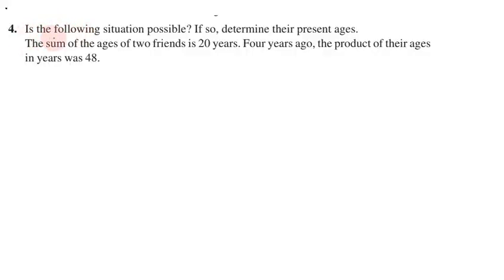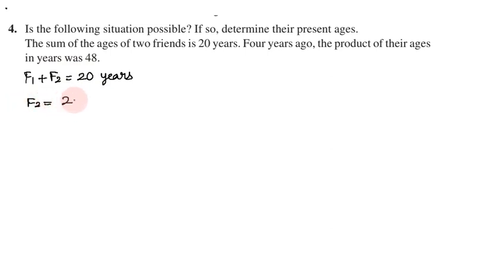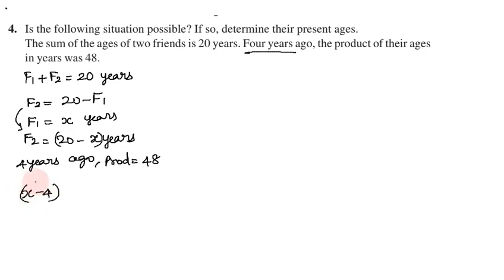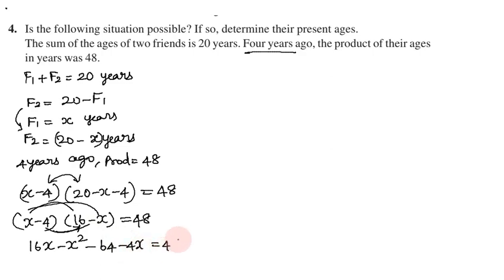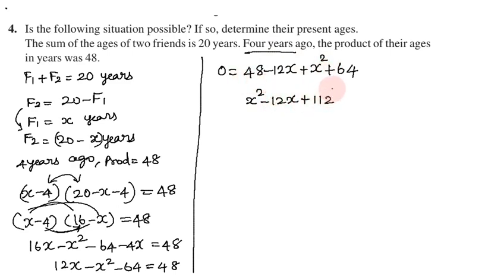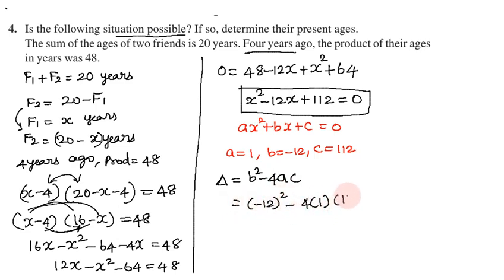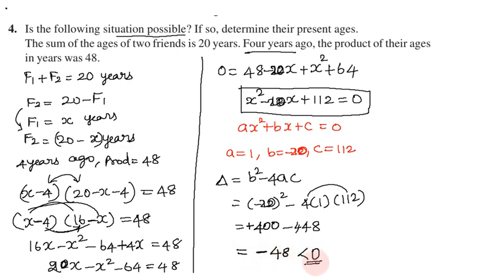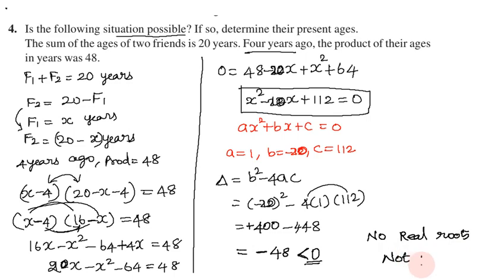Class 10, Maths, Exercise 4.4 Q. No. 4 in Tamil | Chapter 4 Quadratic Equations | CBSE